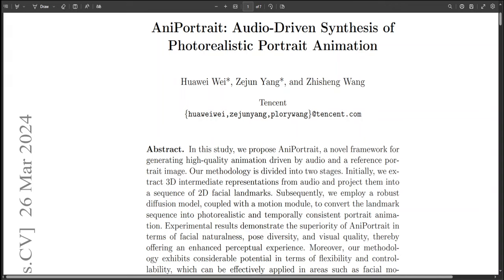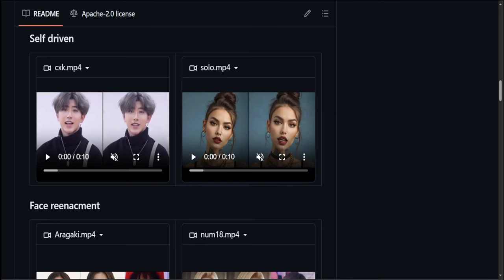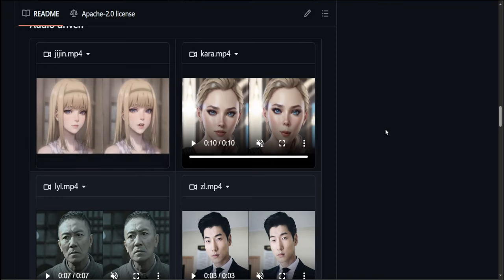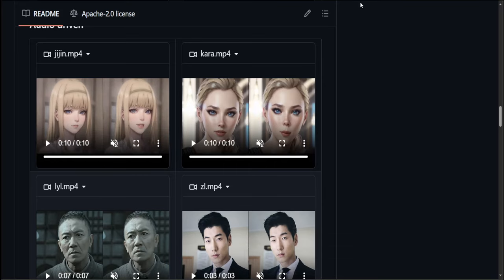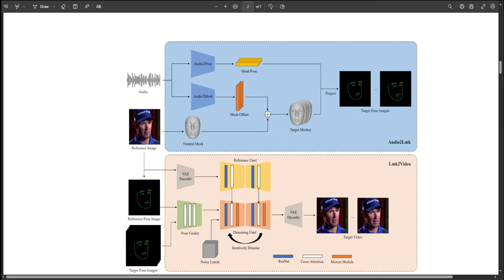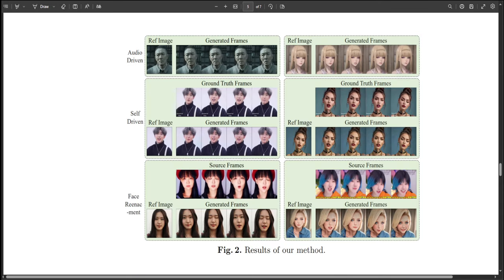Create AI Animations Using Audio and Image - AniPortrait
This video introduces AniPortrait which is a novel framework for generating high-quality animation driven by audio and a reference portrait image. You can also provide a video to achieve face reenacment.